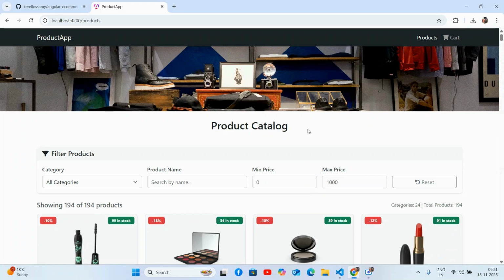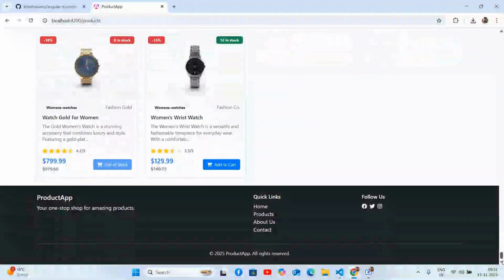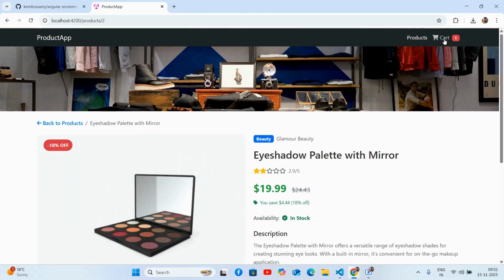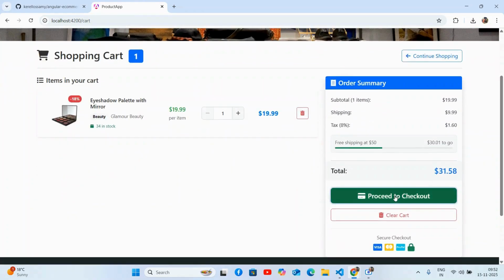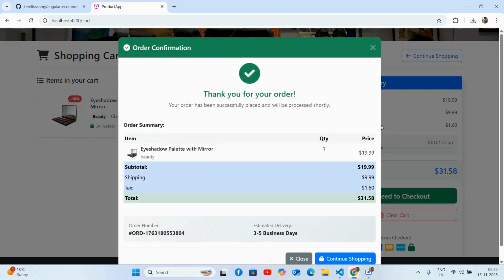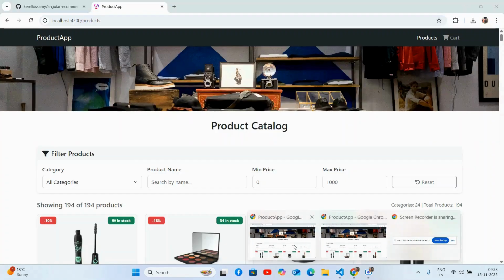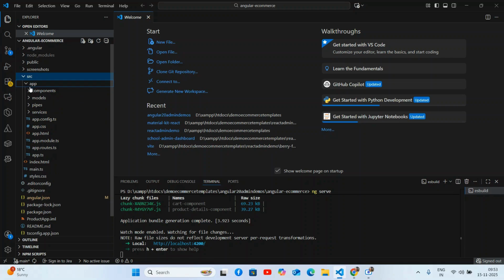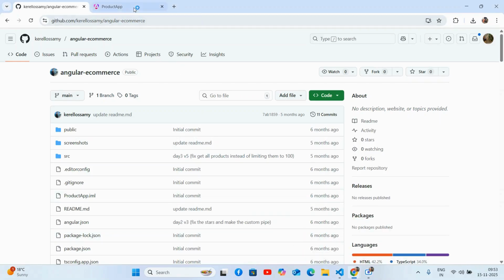Angular 20 E-Commerce App: Setup & Run 🎬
Dive into building your first Angular 20 e-commerce app! In this video we will:
• Clone the open-source template (kerellossamy/angular-ecommerce) and run it locally.
• Walk through the project structure: home page, cart, checkout, single product page.
• Get the app running in under 4 minutes.

Thanks